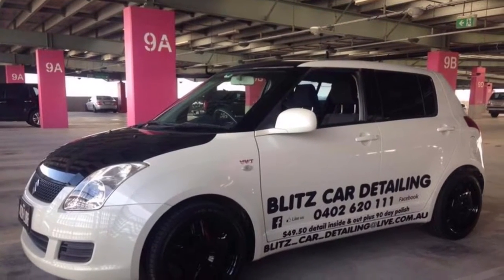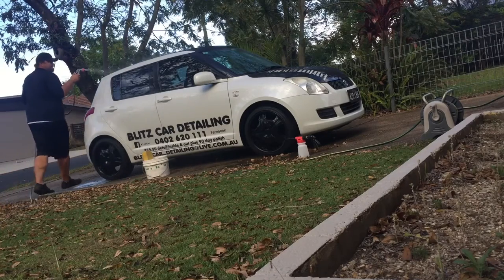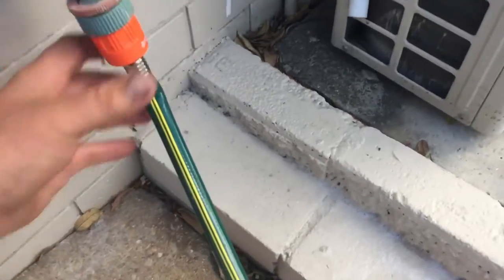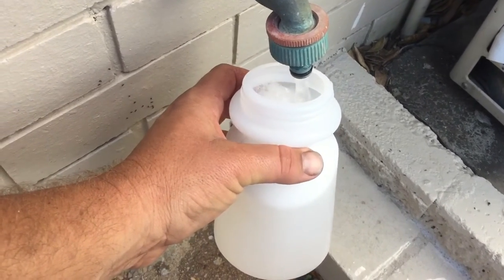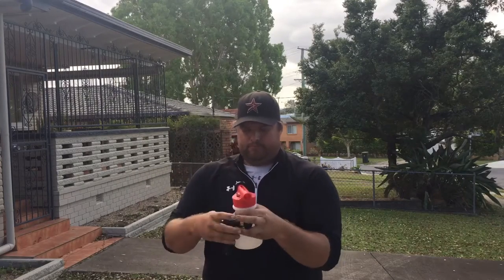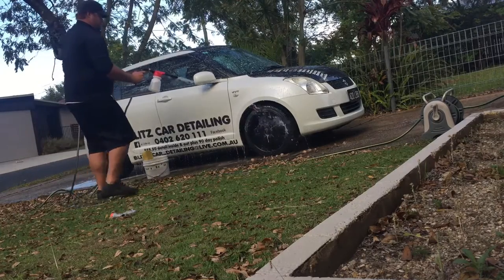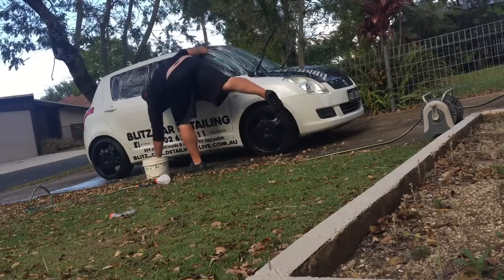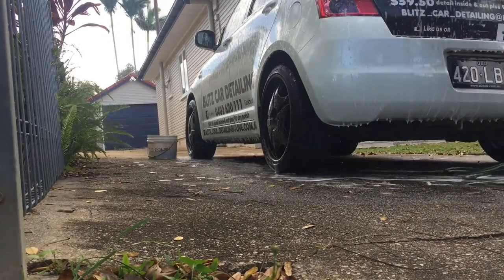Foam Spray Gun Review - connects to garden tap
This is a short video for a little review on a foam spray gun which connects to attacked or a hose at home